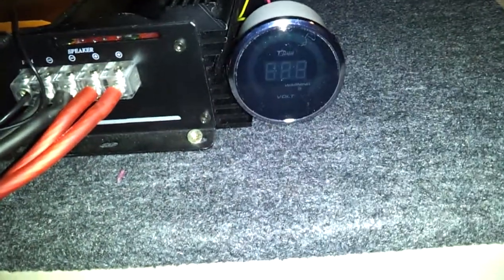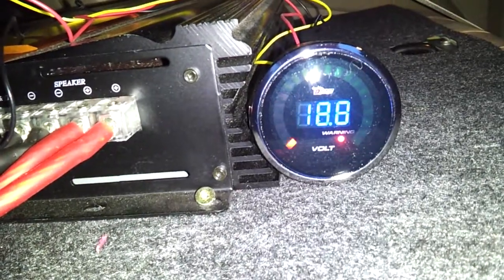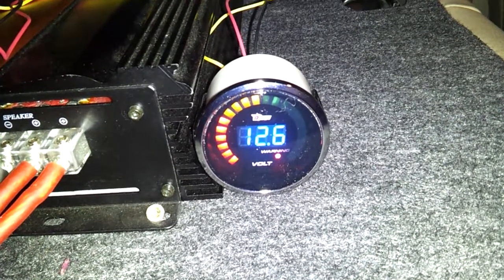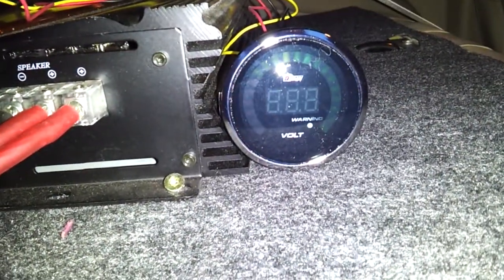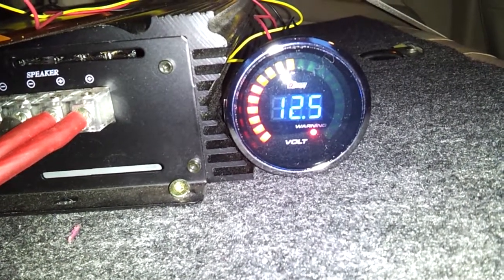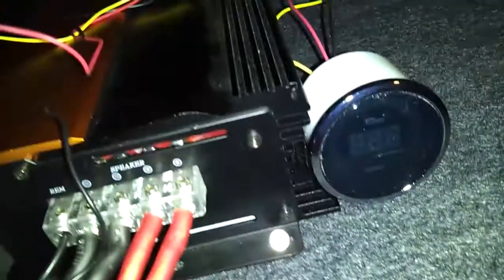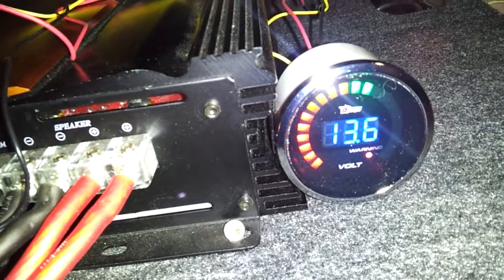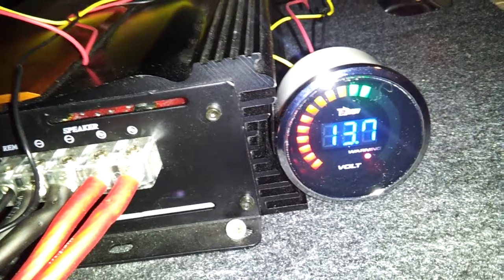Voltage meter test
Using this volt meter until i get a VM-1, SMD FTW